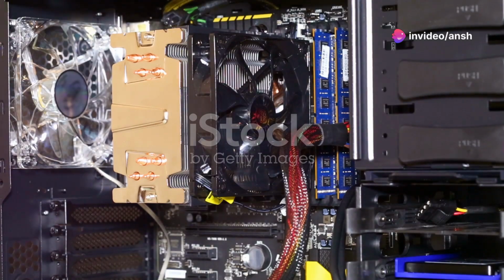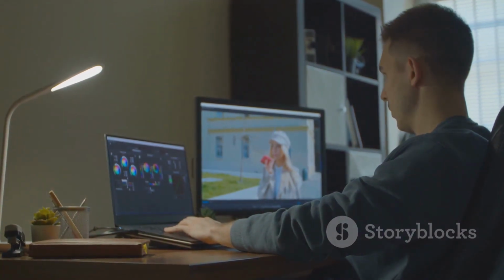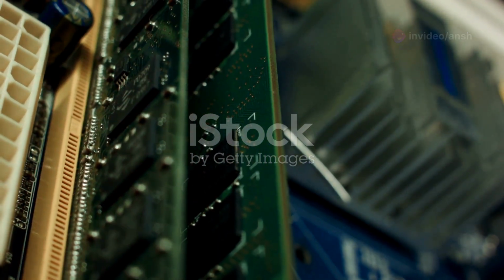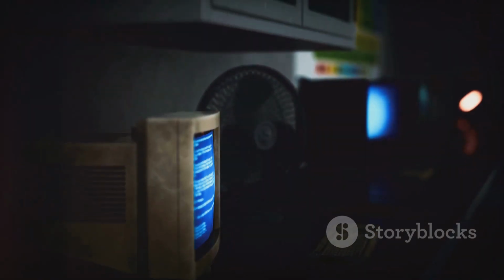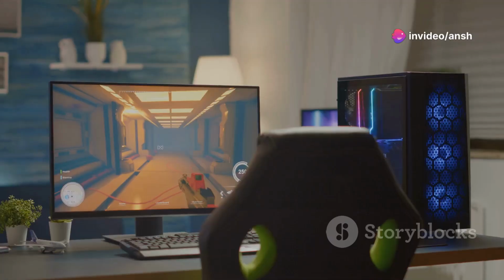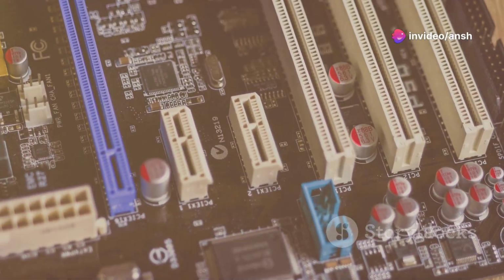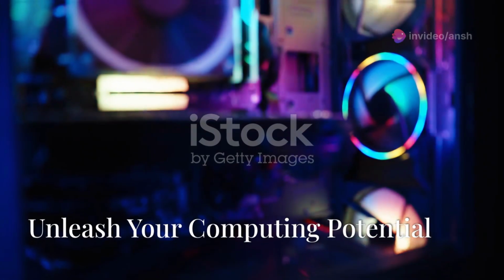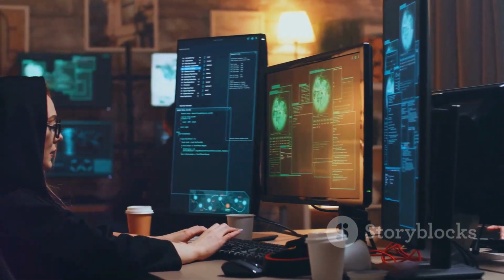"How to Choose the Right RAM for Your Build"@Com_tech_vqx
Discover how RAM boosts your computer's performance in our latest video! 🖥️ Learn how RAM acts as your computer's short-term memory, compared to a desk for quick task access. See why RAM is crucial for fast CPU access, faster application loading, and smooth multitasking. Explore the differences between SRAM and DRAM, and understand the evolution of DDR technology. Get tips on choosing the right RAM for your system: capacity, speed, and compatibility. Follow our step-by-step guide to upgrading your RAM for better gaming, video editing, and everyday tasks. Improve your computer's performance today!

1. "Maximize Your PC Performance: How Much RAM Do You Really Need?"

2. "RAM 101: Everything You Need to Know About Computer Memory!"

3. "8GB vs. 16GB vs. 32GB RAM: Which is Best for Gaming?"

4. "The Ultimate Guide to Upgrading Your RAM"

5. "Boost Your PC Speed with These RAM Hacks!"

6. "DDR4 vs. DDR5 RAM: What’s the Difference?"

7. "How to Choose the Right RAM for Your Build"

8. "Is More RAM Always Better? The Truth About RAM Upgrades"

9. "Understanding RAM Timings and Frequencies"

10. "How to Install RAM in Your PC: Step-by-Step Guide"